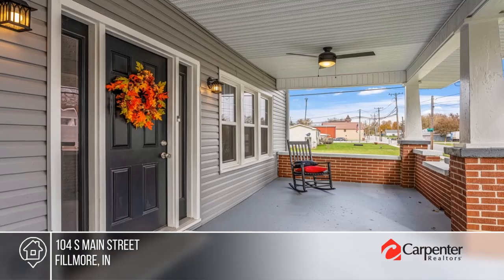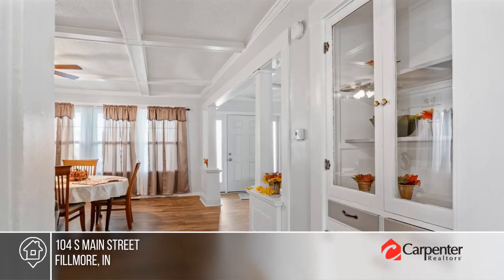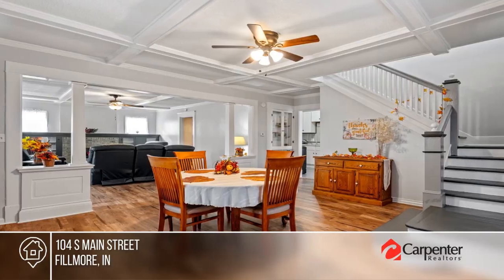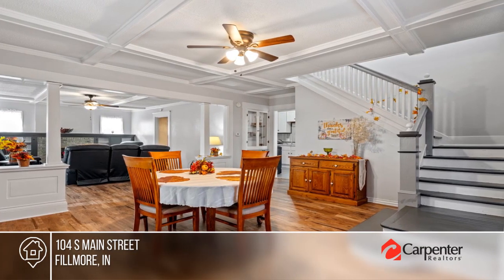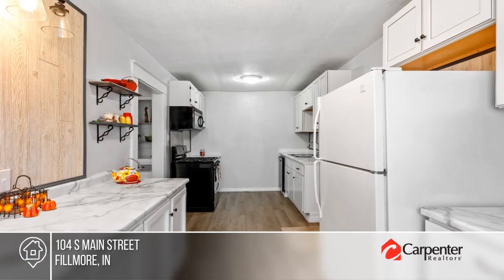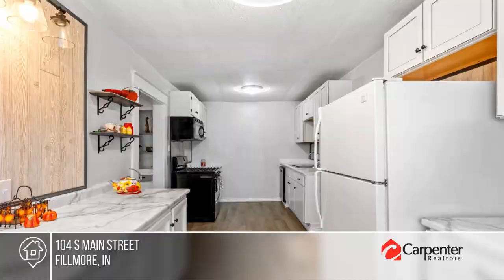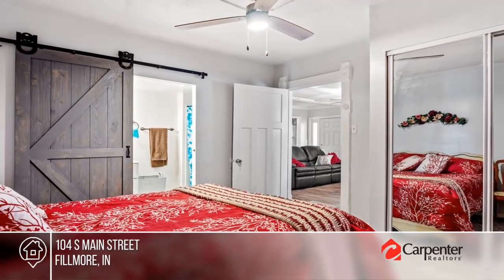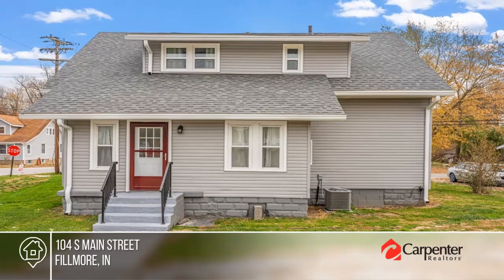104 S Main Street Fillmore, IN | MLS# 21952458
104 S Main Street, Fillmore, IN

Step into the charm of this beautifully renovated 1913 craftsman-style home that seamlessly  blends classic allure with modern comfort. This 4 bedroom, 2 full bath gem boasts new vinyl  plank flooring and a main level primary bedroom suite. The living room features a cozy fireplace, adding warmth and character to the space. Discover the potential of a full unfinished basement, offering ample space for customization. The home showcases a brand new roof, siding, carpet, and windows, creating a fresh inviting ambiance. Enjoy the convenience of main level laundry and the elegance of a formal dining room. With a new air conditioning unit, water heater, plumbing, and all new light fixtures, this home is a perfect blend of historic character and contemporary luxury. Relax on the gorgeous covered porch and embrace a peaceful lifestyle in this amazing home where every detail has been thoughtfully considered.